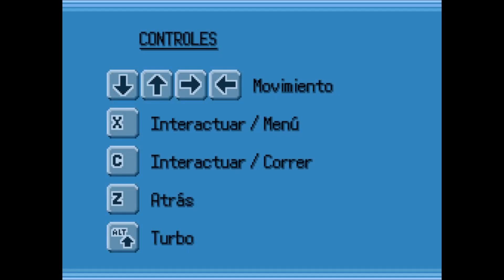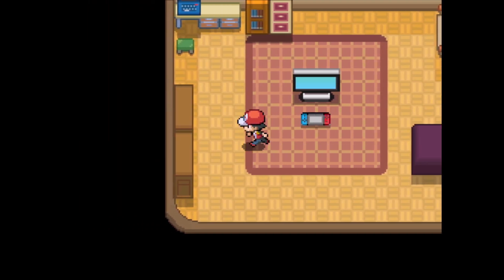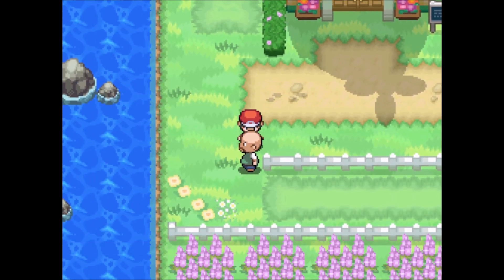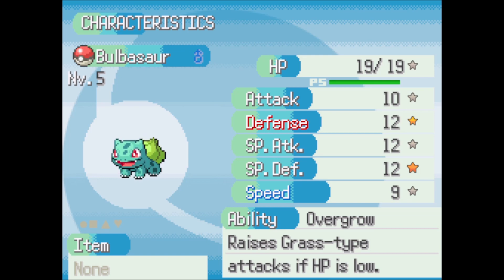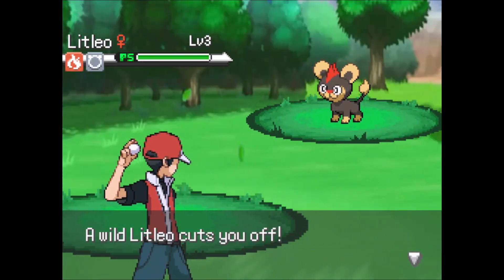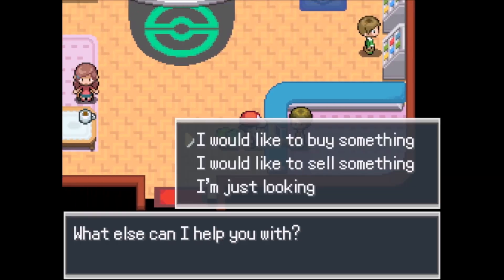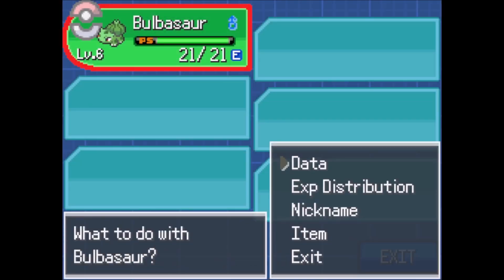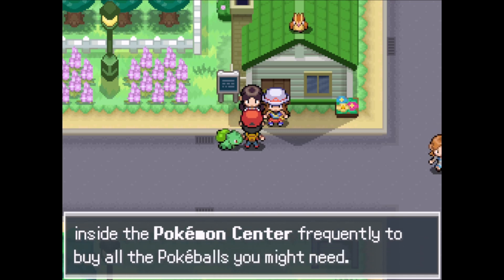Pokemon Anil Let's Play - Part 1 - THE ADVENTURE BEGINS